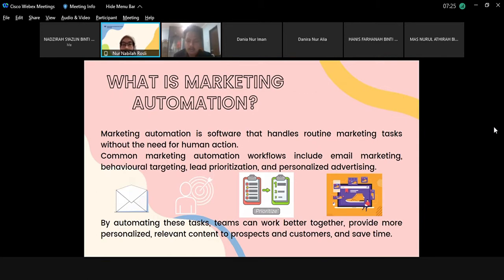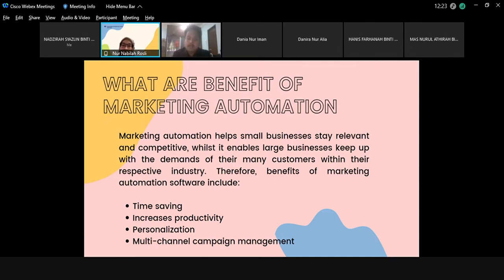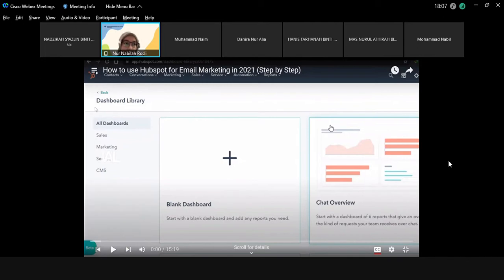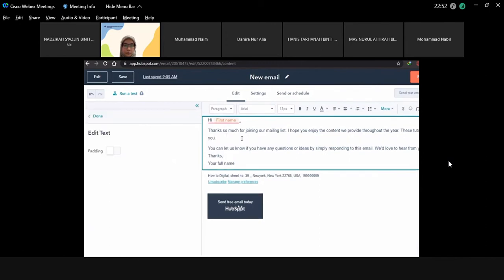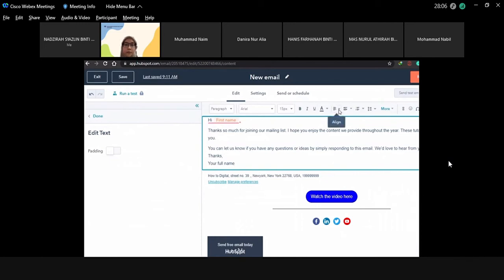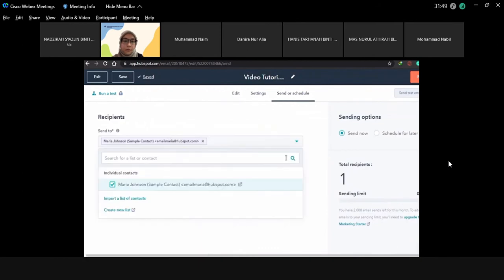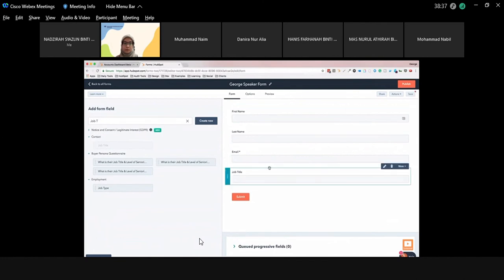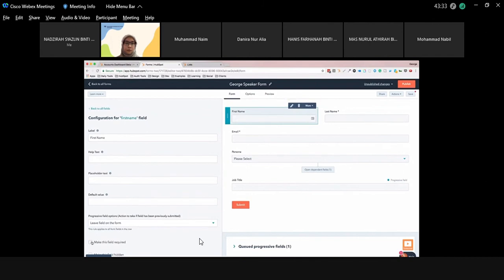Marketing Automation Tools Workshop